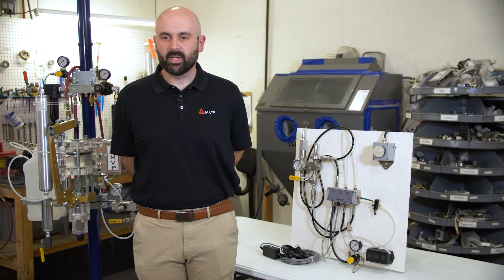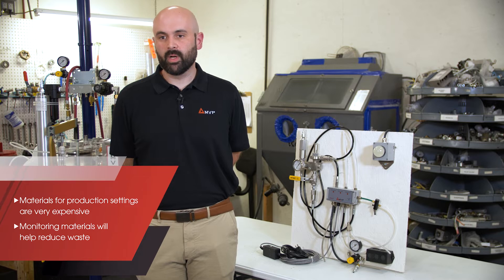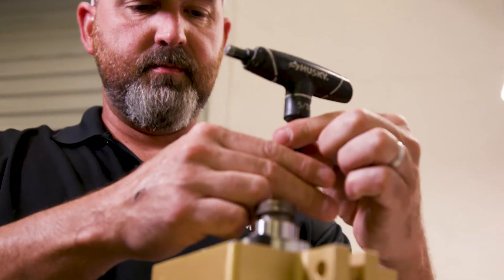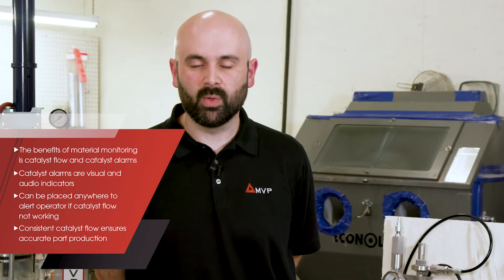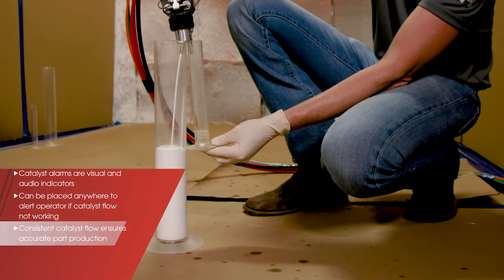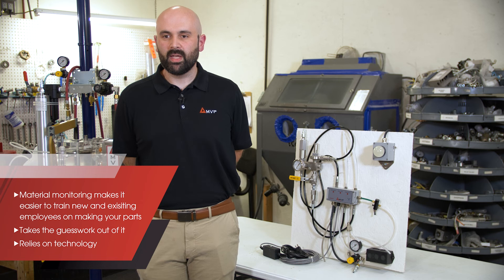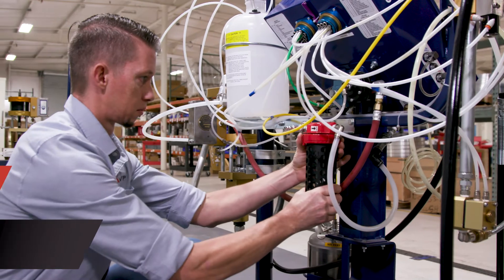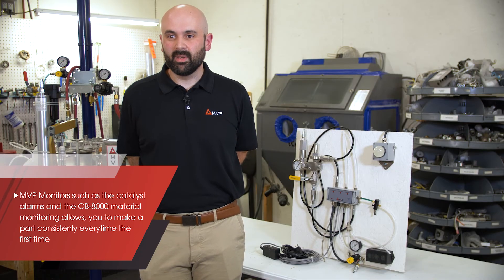Spraying Fiberglass- Benefits of Monitoring Material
Production materials are very expensive. MVP’s goal is to prevent as much waste as possible utilizing our monitoring equipment. We will review the benefits of our catalyst alarm. Consistency of all product quality is key.